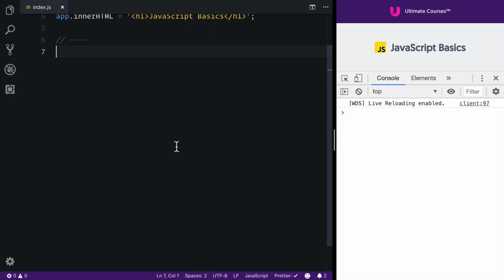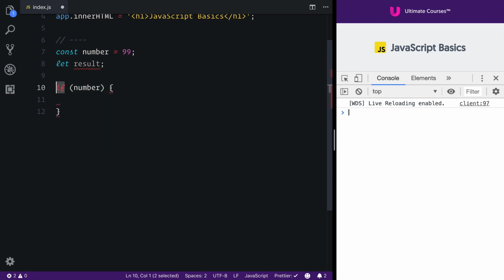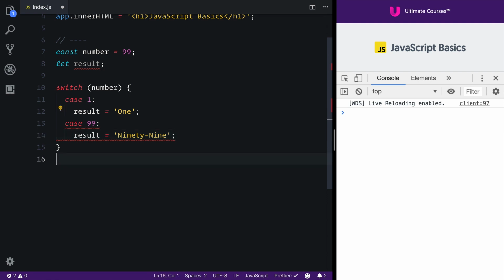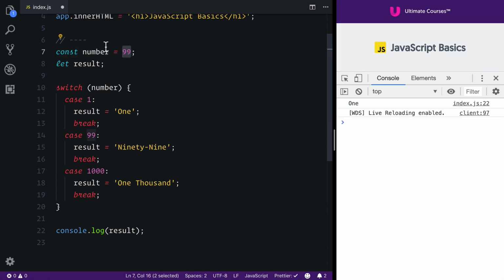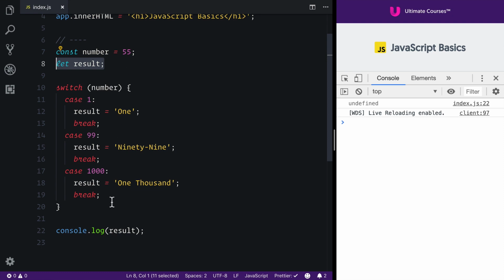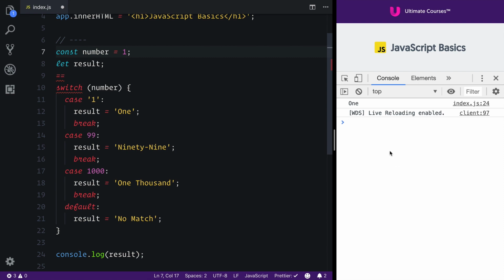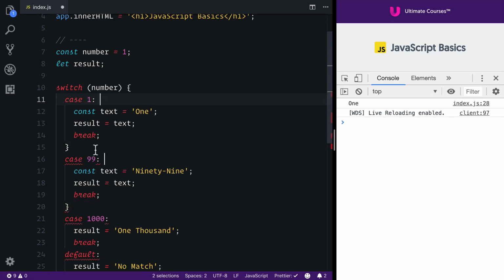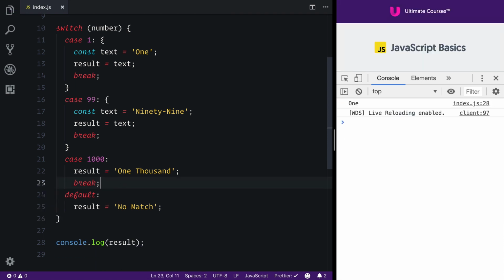Ultimate JavaScript Basics 11 - Switch Statements